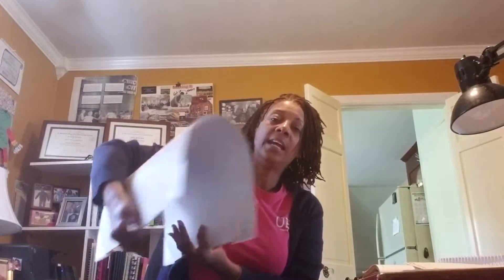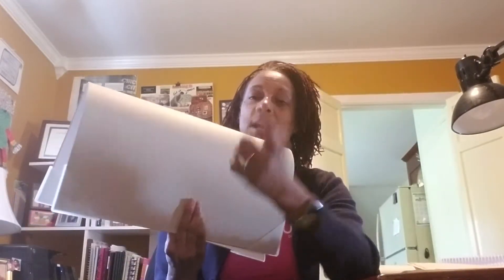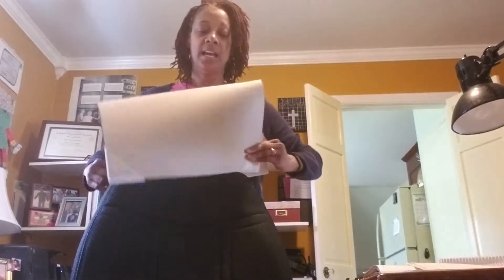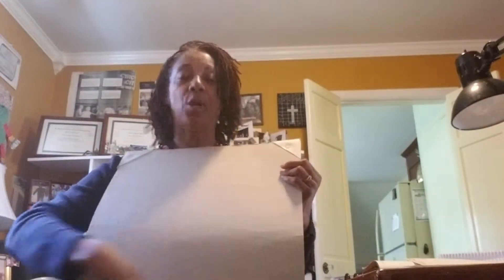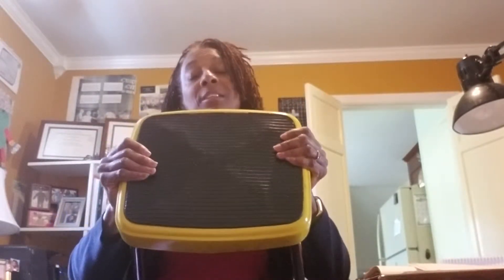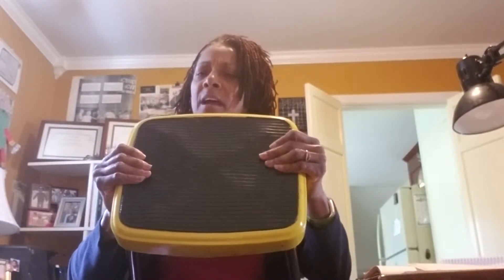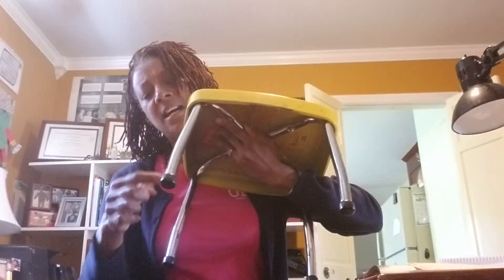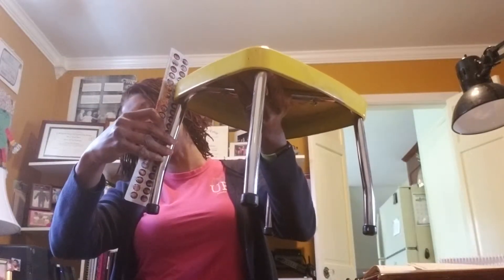Essentials/IEW Faces of History Celebration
2019 FOH prep and tips!